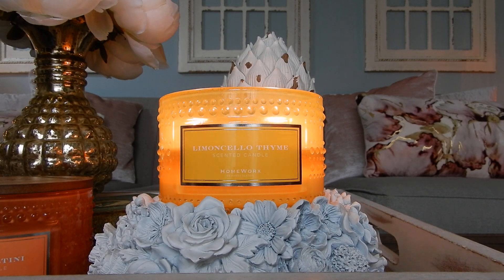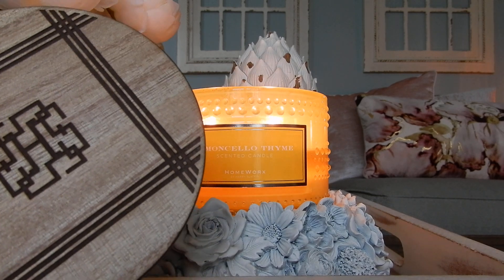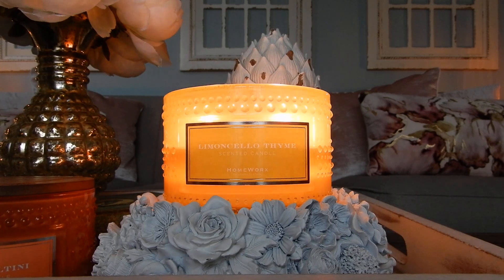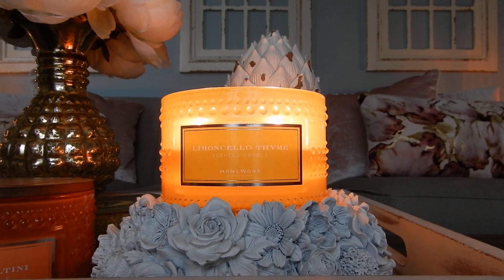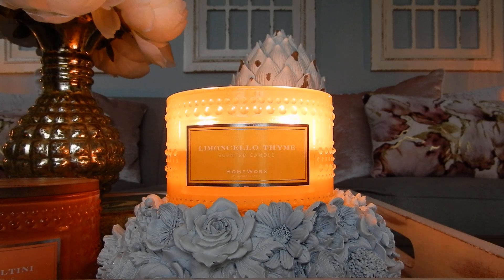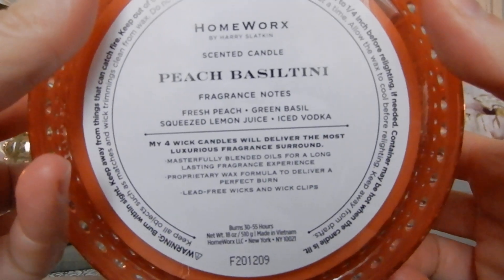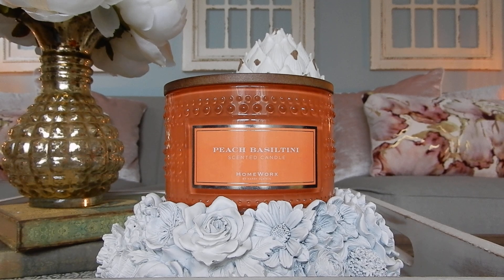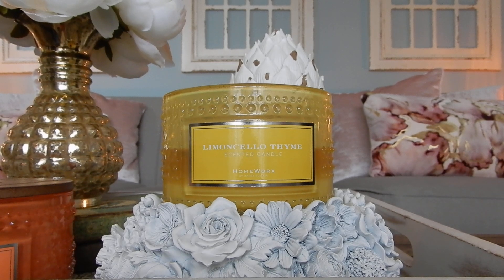Candle Review: Homeworx Peach Basiltini & Limoncello Thyme!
Happy Sunday! Let's dive into the new Homeworx candles in Peach Basiltini and Limoncello Thyme! I am pairing these two reviews together so that I can get out more reviews per video going forward lol. I have so many reviews to share and I think this will allow me to do the in depth reviews a bit more quickly. I will try to pair scents from the same "collection" or similar type scents.

If you like the pedestal, you can find it here (it is paired with a candle)